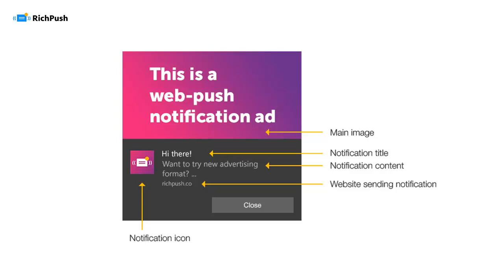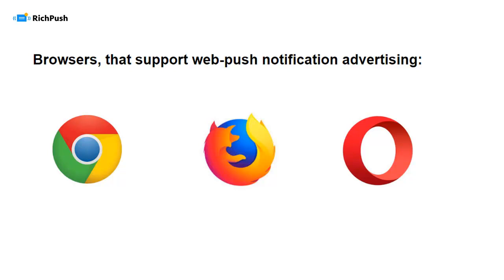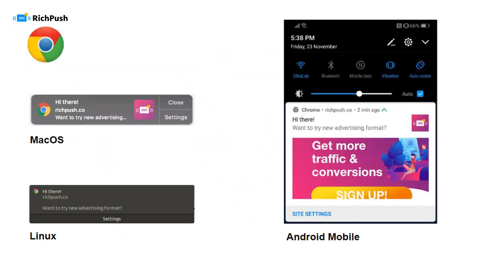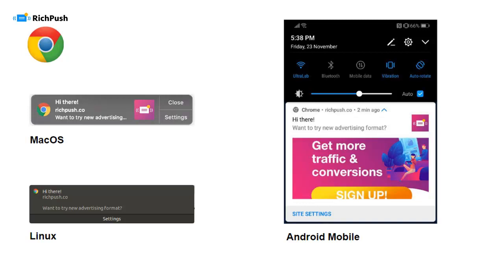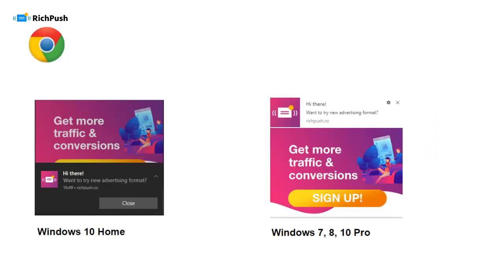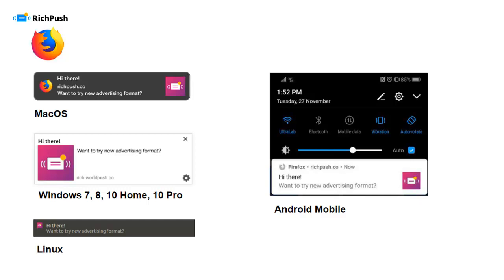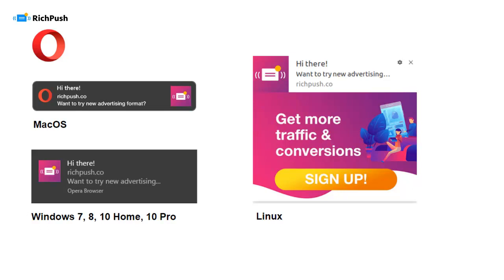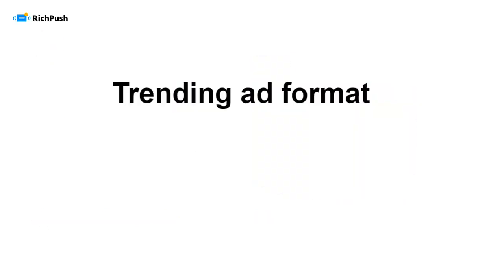1.2 How web-push notifications look in different browsers - RichPush Traffic Guide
🏆 With RichAds, you get access to:
High-performing push, native, and pop ad formats
Verified bot-free traffic
Support of dedicated ad experts
Advanced targeting options
Automated optimization technology